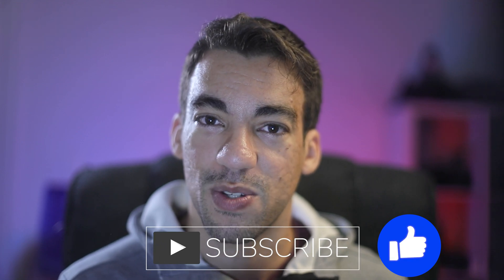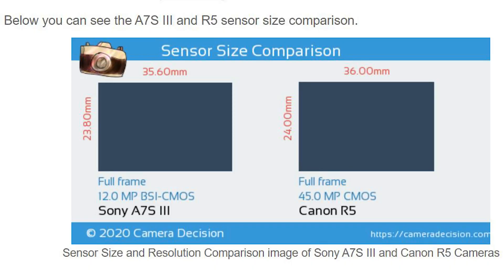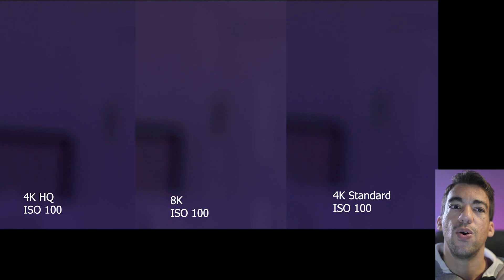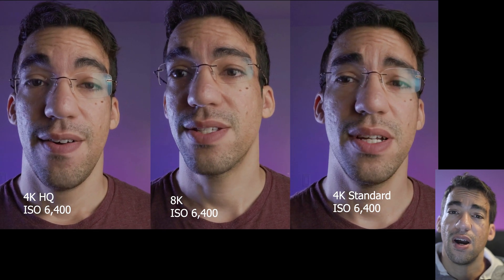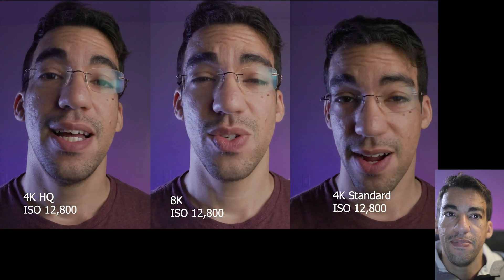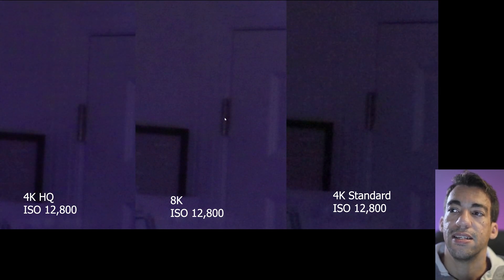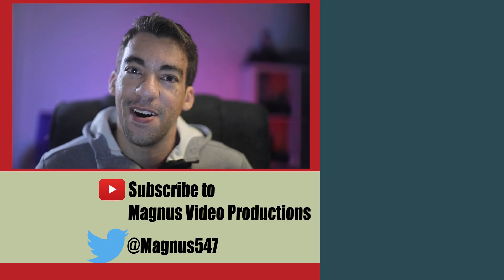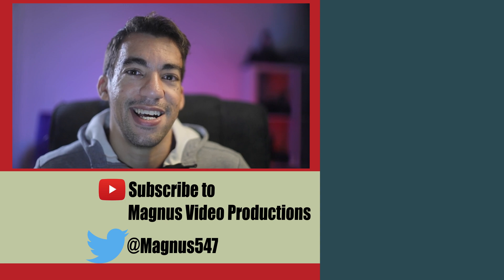Canon R5 | How does resolution affect low light performance?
Have you ever been in a dark situation with your camera for video and need to know what setting will give you the best low light performance?  Watch this video to see what affect changing your camera's resolution will have on video.

The camera I used in this video
With this Lens
And the Raw footage recorded to this card
Canon R5

Clicking and purchasing from the links above does help this channel at no additional cost to you.  THANK YOU!!!

Chapters:
0:00 Intro
0:26 Explaining the test
2:06 ISO 100
4:24 ISO 6,400
6:31 ISO 12,800
7:40 ISO 51,200
9:41 Results and conclusion